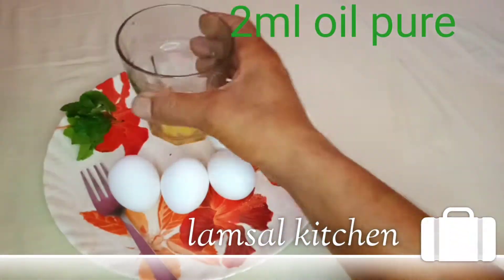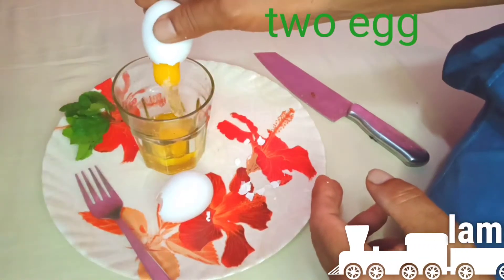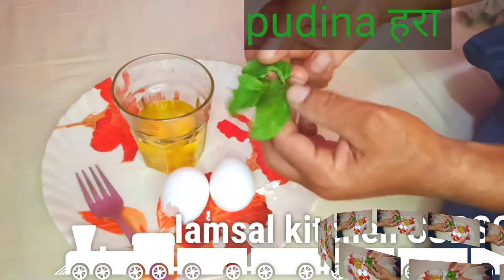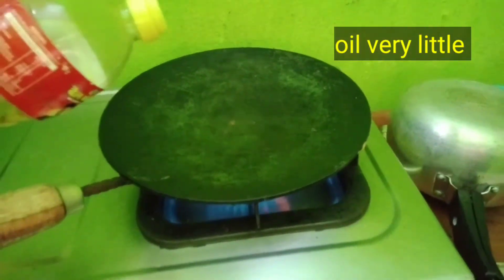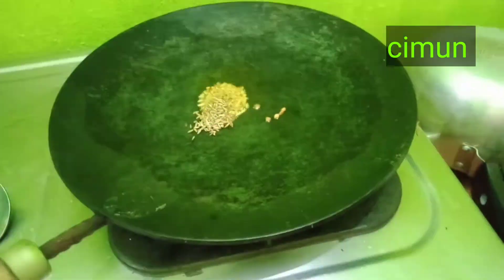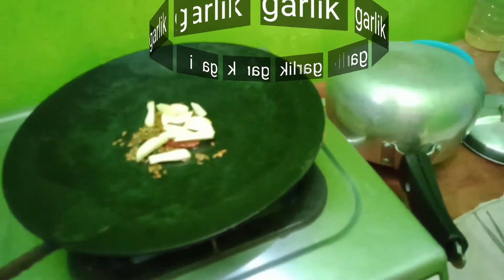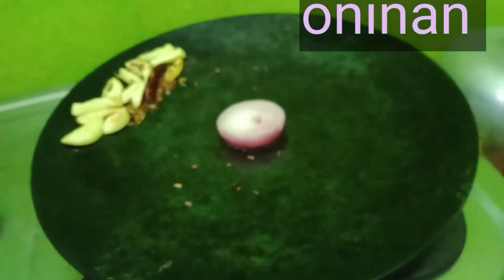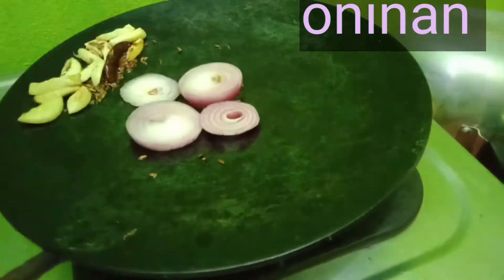waterwhenmakingomelette?How muchwater doI put inanomelette?What is thecooking method of omelette?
how can make water omellete,
without oil omellete,
water omellete good for health
healthylife for water omellete

How much water do I put in an omelette

Simple omelette recipie
How to cook an omelette

How to make an omelet with vegetables

2 egg omelette recipe

Vegetable omelette recipe

Omelette Makerwater releases a little steam when cooking, which prevents the eggs from overcooking and ...

5.0(9) · 10 min
thanku for lamsal kitchen 💕💕💕